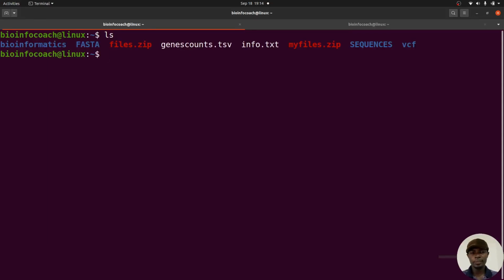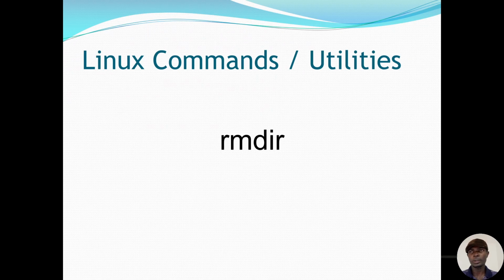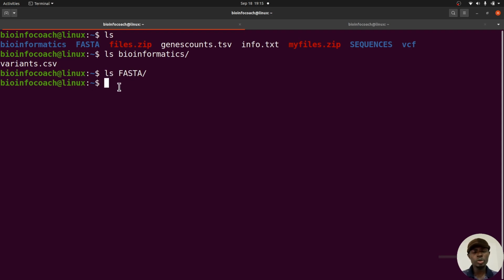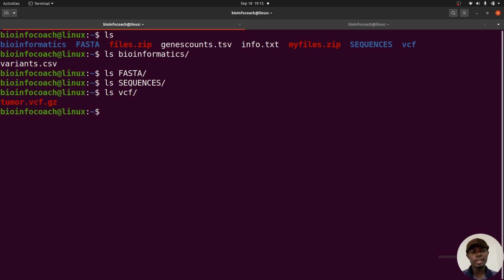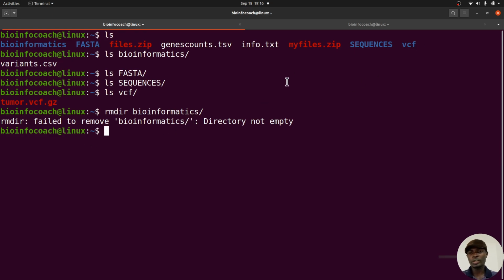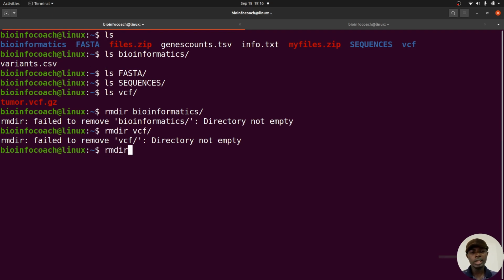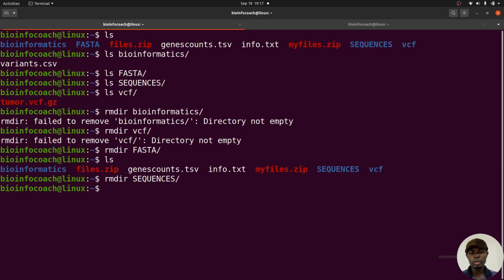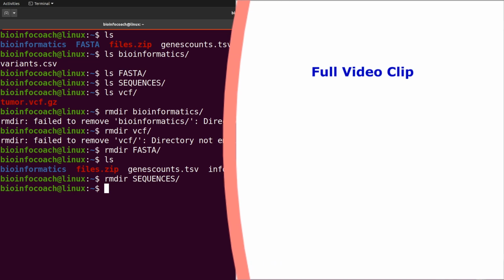rmdir command Explained in Linux for Bioinformatics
bioinformatics tutorial
bioinformatics course
Bioinformatics Project